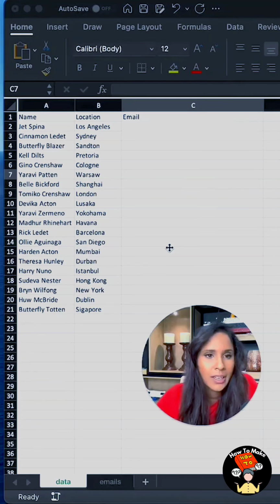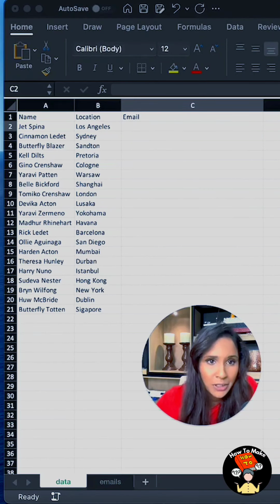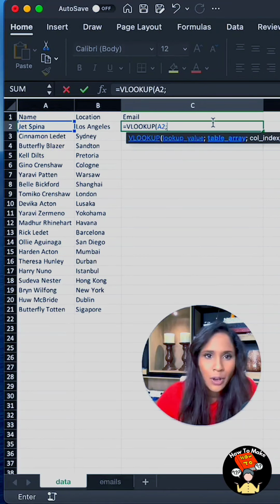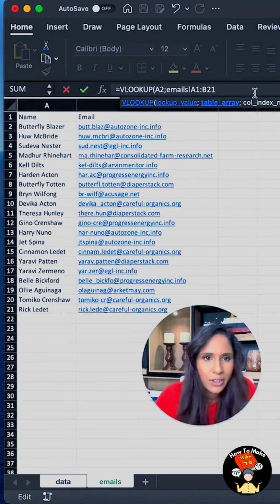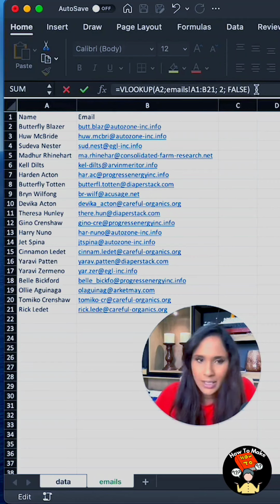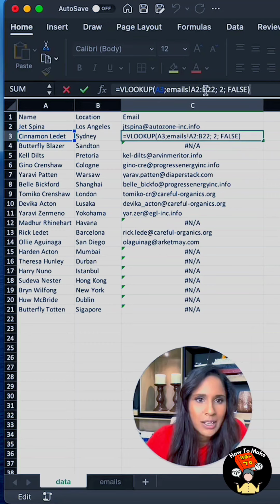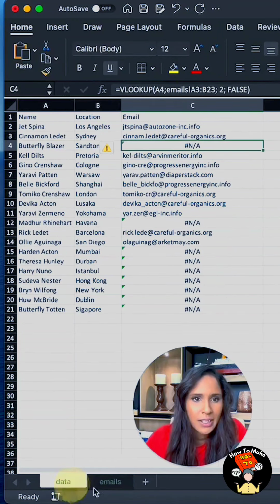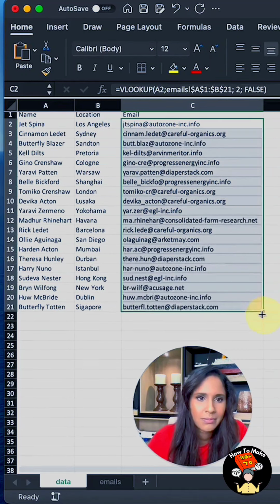How To Use VLookUp In Excel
How To Use VLookUp
VLookUp Formula